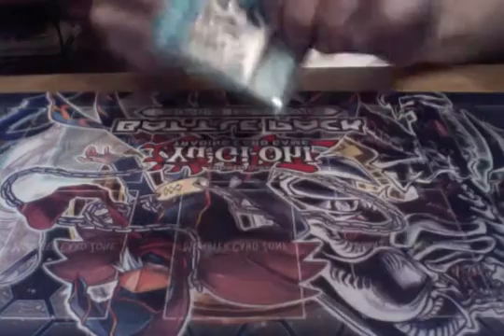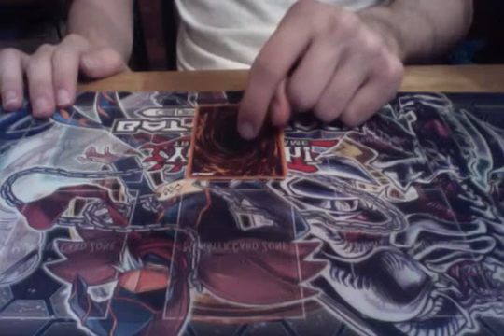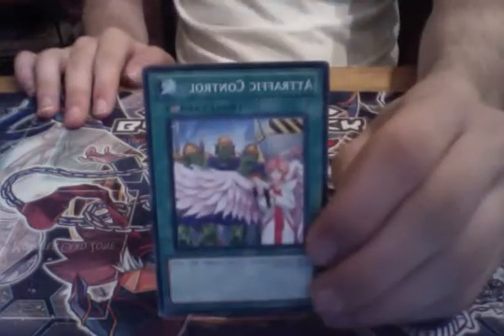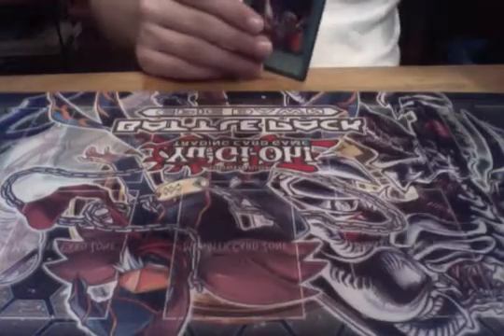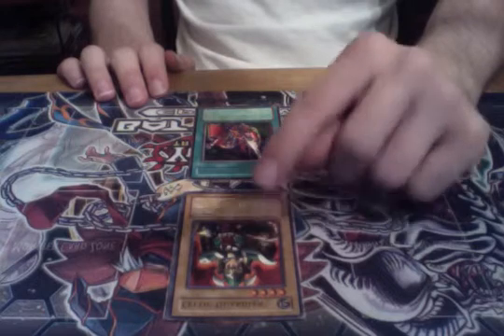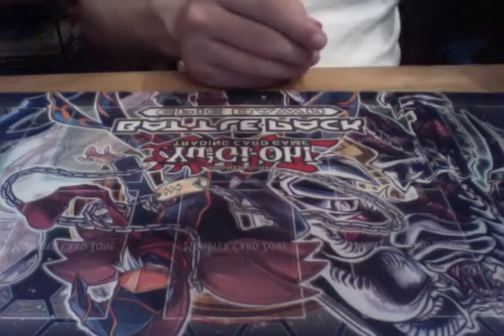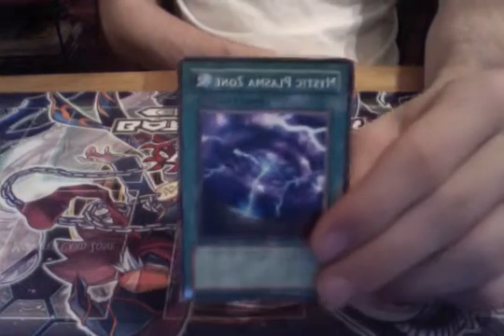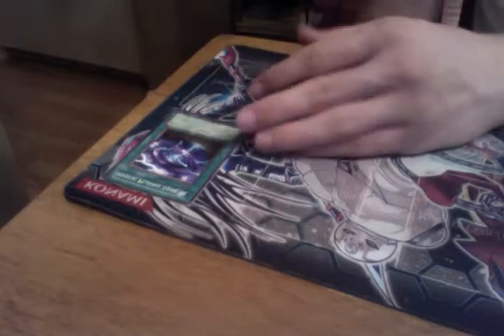How to play YU-GI-OH part 1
These are just the basics of how to play the game. We will get more in depth of how to play in later videos. If you have questions, leave them in the comments.